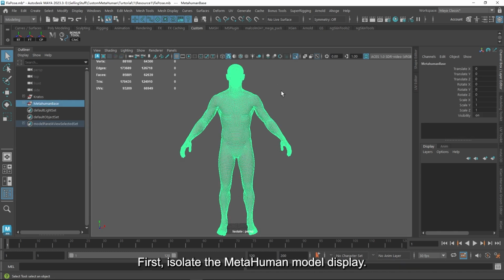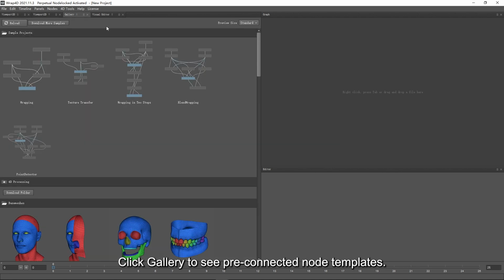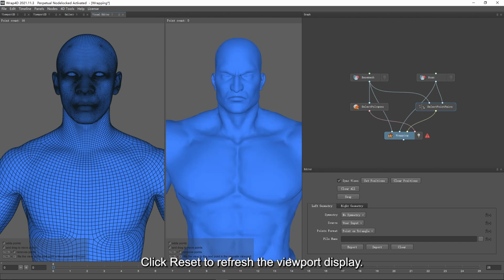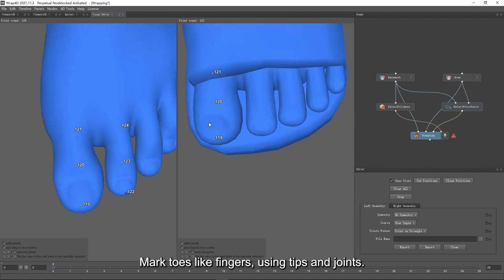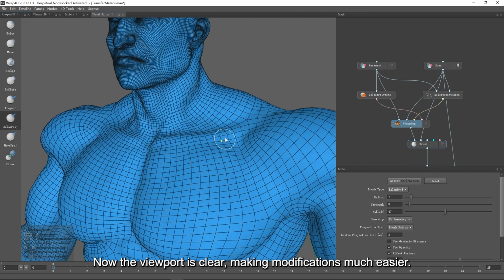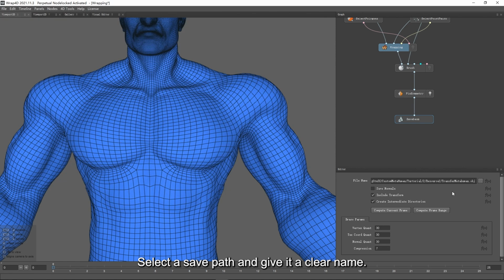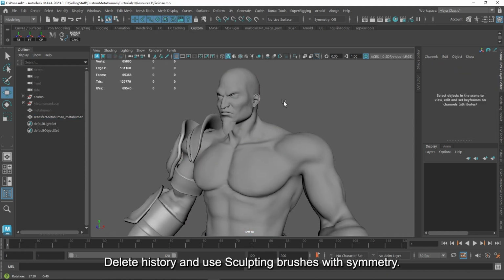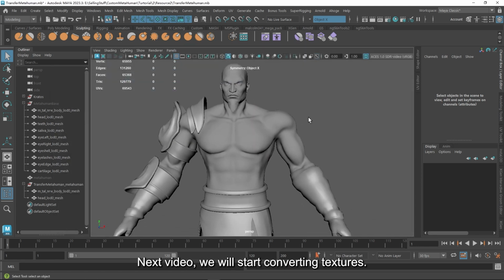UE5 5 Basic 02 TransferToMetahuman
Welcome to the foundational series of the Soul Coding Project. In this free series, we explore the core workflow of bringing custom-sculpted characters into the MetaHuman framework using Unreal Engine 5.5.
What we cover in this series:
✔️ Custom Mesh to MetaHuman conversion.
✔️ Integrating NVIDIA Audio2Face for realistic facial expressions.
✔️ Solving common rigging and alignment hurdles in UE5.5.
💡 A Quick Note About Project Files:
I believe in making education accessible, which is why this entire foundational video series is 100% FREE to watch here on YouTube! However, if you want to follow along with the exact meshes, textures, and custom scripts used in these videos, all project assets are bundled exclusively with the Advanced UE 5.6/5.7 Masterclass on ArtStation.
🚀 READY FOR THE NEXT LEVEL?
Unreal Engine moves fast. I have created a follow-up Advanced Masterclass for UE 5.6 & 5.7, covering the latest technical "pits":
🔥 Pro Grooming & Hair Physics.
🔥 Chaos Cloth multi-layer simulation.
🔥 AI-driven texture micro-detailing.
🔥 Fixing bone misalignments and Pose Editor workflows.
By getting the Masterclass, you not only unlock these advanced technical workflows, but you also directly support me as an independent creator to keep making deep-dive content like this. Thank you!
P.S. A Small Confession:
You might notice I added an extra "e" to the word "Custom" in some video intros (making it "Custome"). Consider it my personal artistic flair—or more realistically, proof that I spent 100% of my brainpower on UE5.7 technical hurdles and 0% on my English spelling! My apologies, but I promise the technical workflows are 100% accurate.